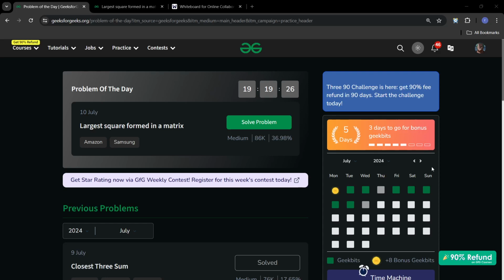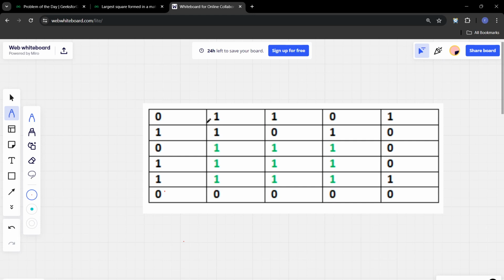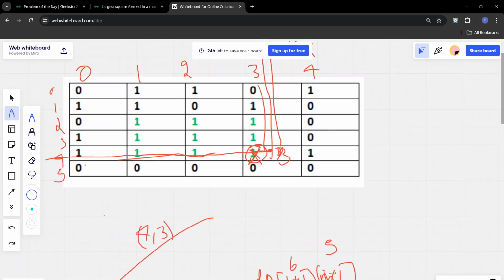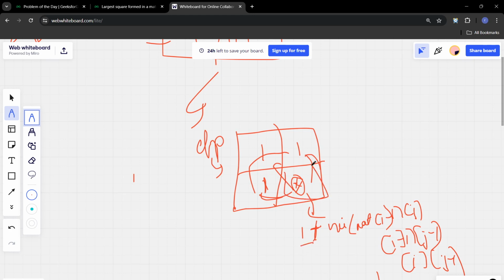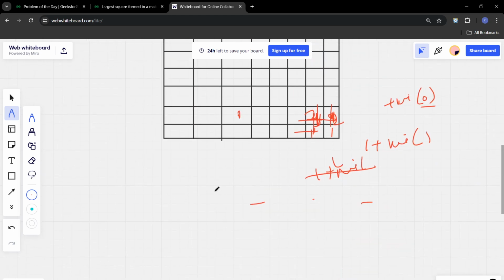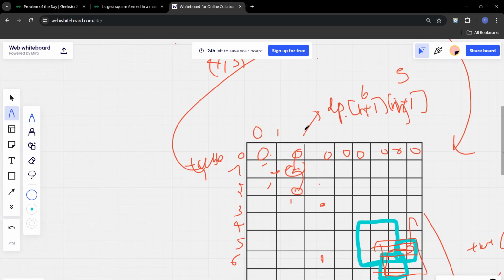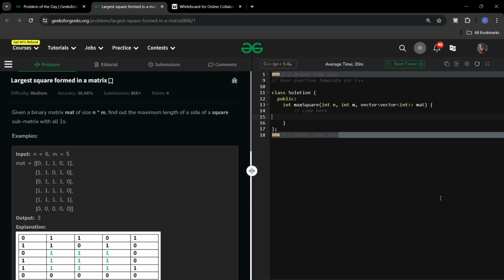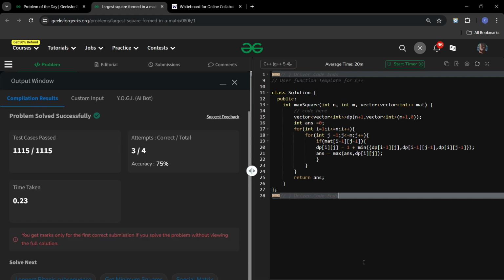gfg potd || Largest square formed in a matrix || 7-10-2024 solved